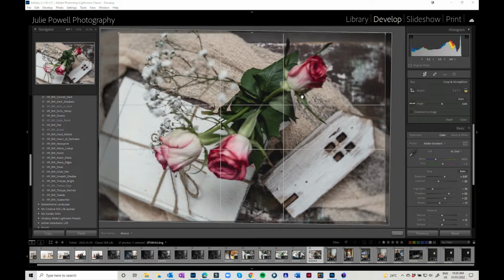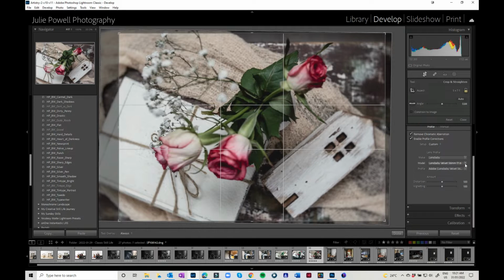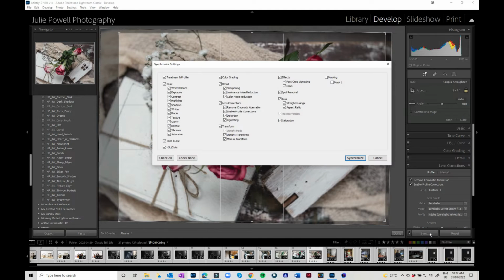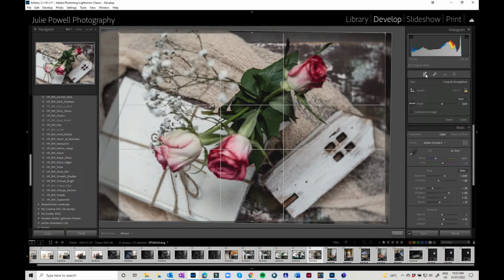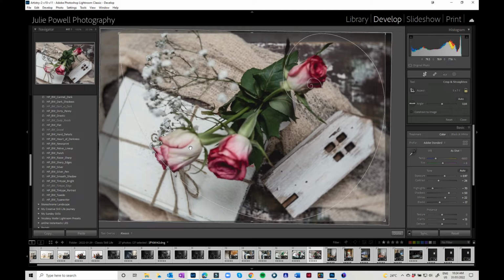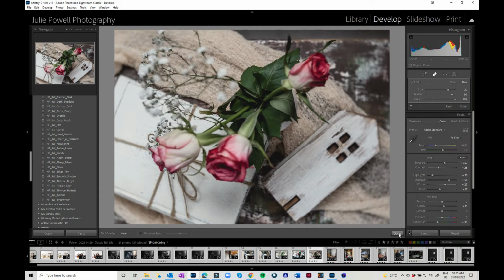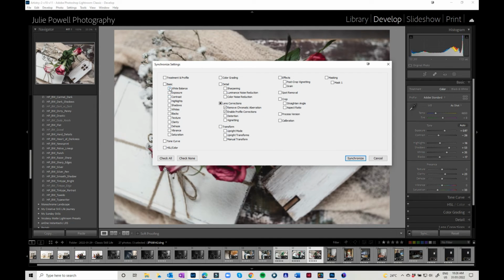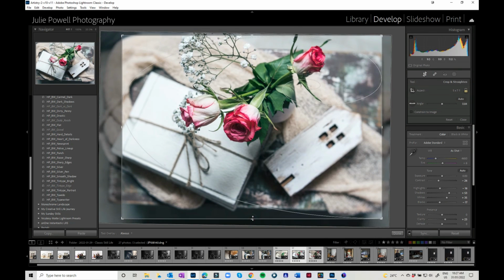Creating a workflow in Lightroom Classic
Do you have a specific workflow in Lightroom Classic? I created a little video as I discuss how I approach my workflow. It may not work for everyone, but some might find it helpful.